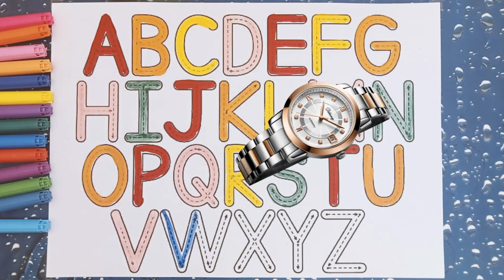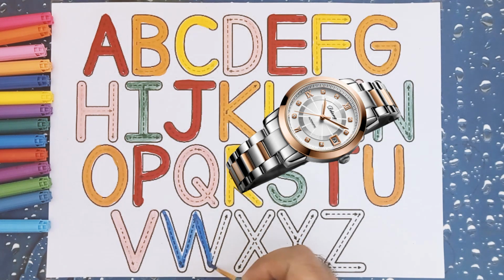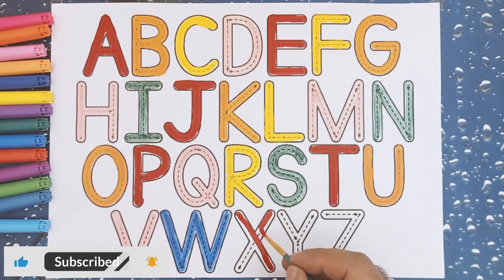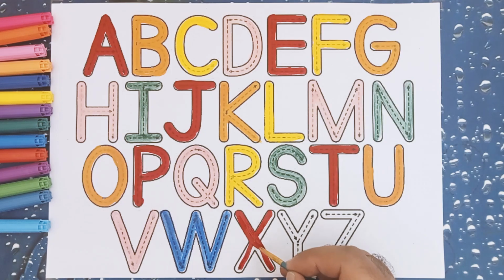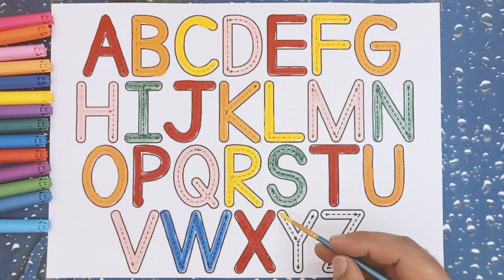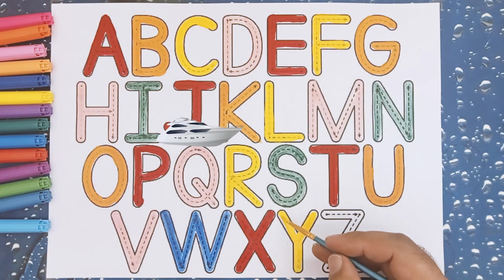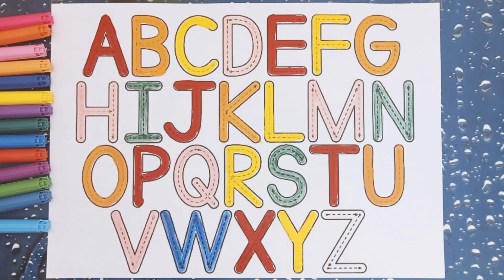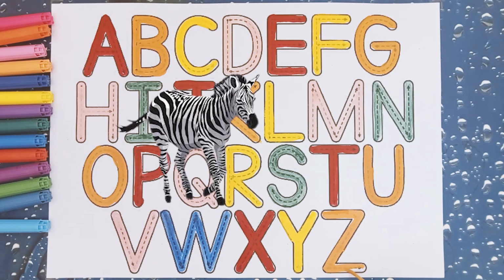Learn abcd alphabets and coloring. abcd with nursery rhymes song. learning video for kids